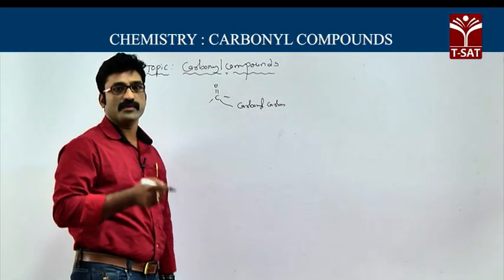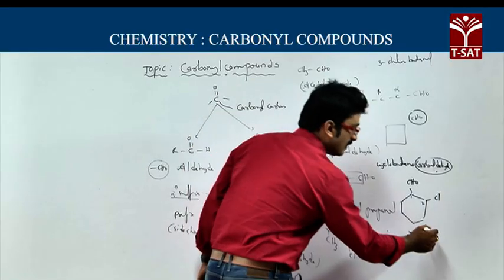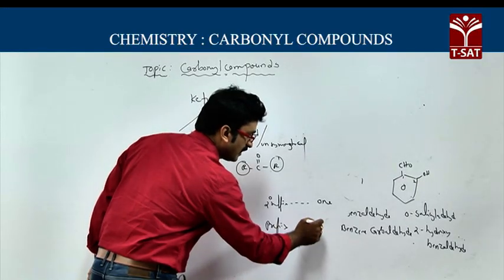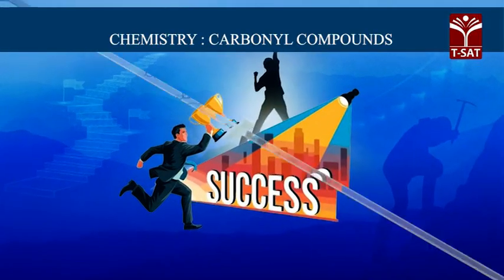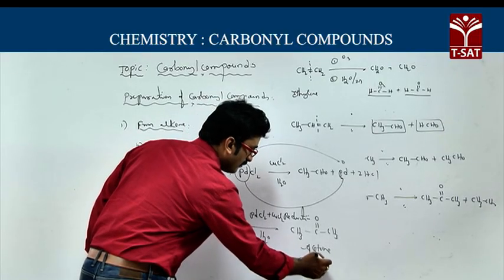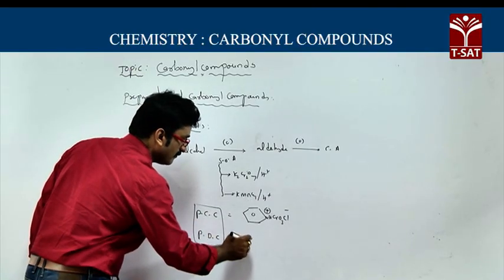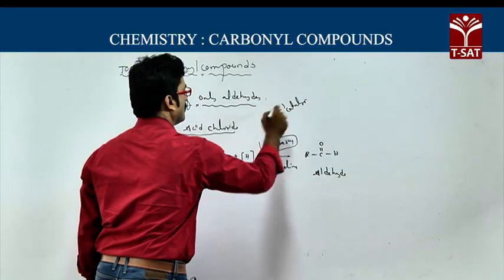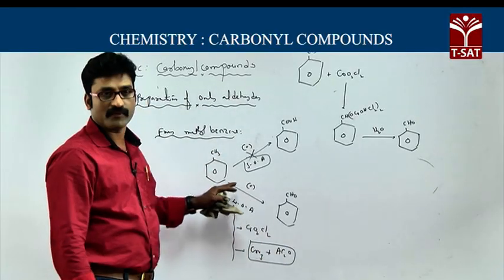EAPCET | Chemistry - Carbonyl Compounds (Part-1) | T-SAT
T-SAT Network Digital Classes are Now Available on Following Platforms:

👉Install T-SAT App:
1. For Android Users: Play Store
2. For Apple Users: AppStore

 ---Watch on
-Jio TV - Educational Genre & JIO TV+
-T-fiber